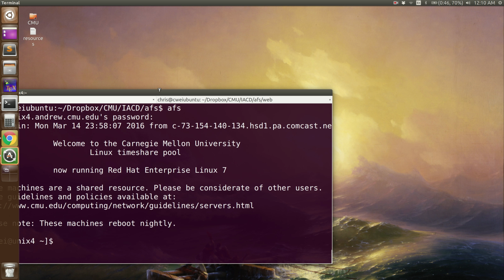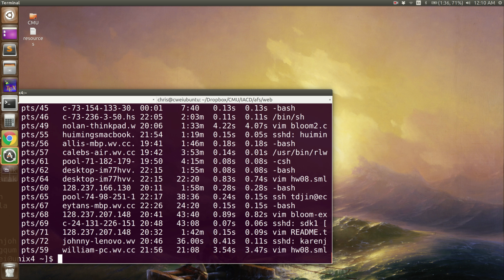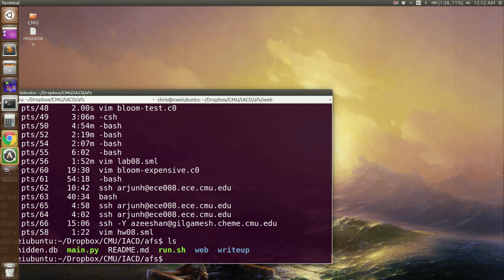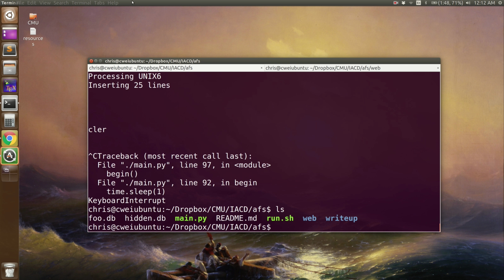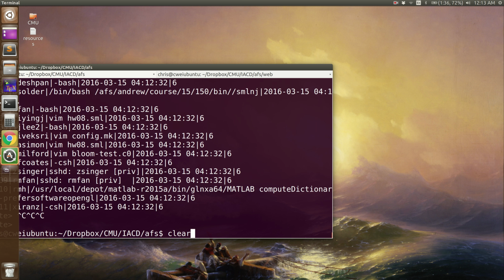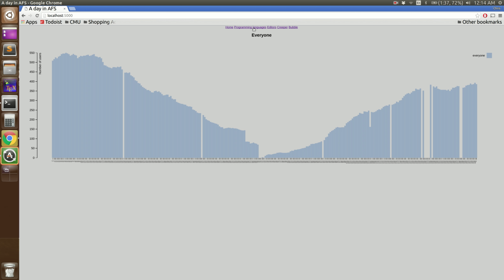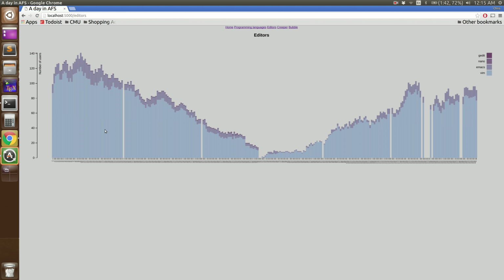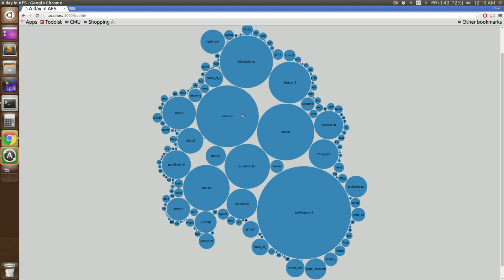IACD 2016 - Mapping out Andrew File Server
my IACD mapping project